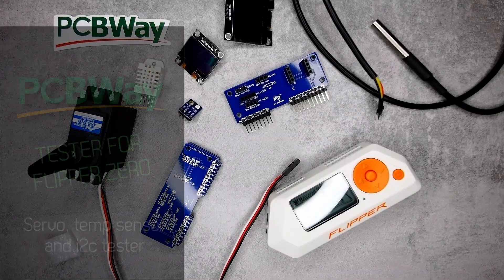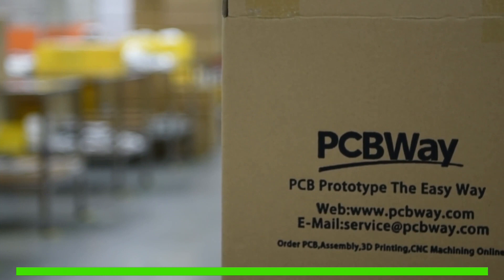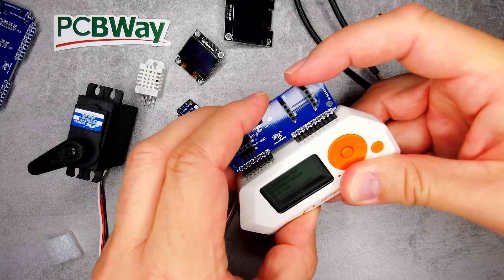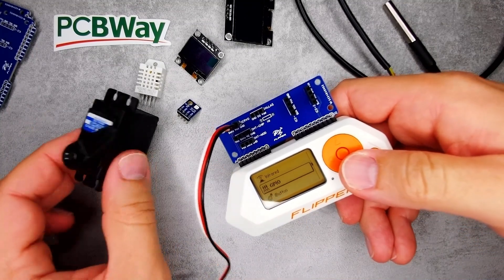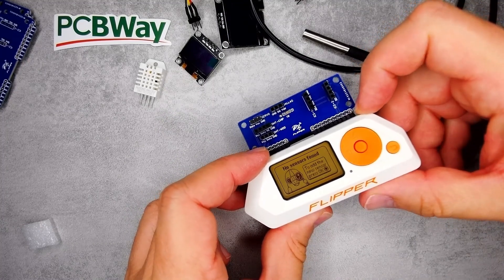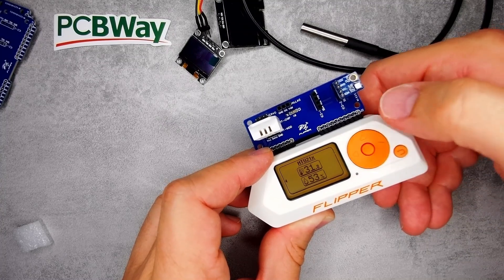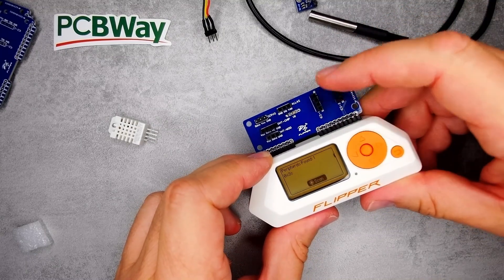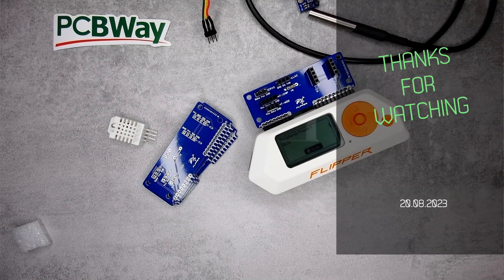Tester board for the Flipper Zero: servo, temperature sensor and IC2 tester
I wanted to make quick use of a few apps on my Flipper Zero so I can use it as a component tester. Now I can test servos, temperature and humidity sensors and also test the I2C bus. Quick and easy tool, and now easier and quicker with this simple PCB board.

The apps I used for this demo:
"Servo tester"
"Temp sensor reader"
"i2c Tools"

Chapters:
0:00 Intro
1:01 Video sponsor
2:10 The PCB
3:42 Order and assembly
4:24 Servo tester
6:26 Dallas temperature sensor test
8:27 DHT22 sensor test
9:24 i2c temperature sensor
11:02 i2c bus test
13:37 Outro